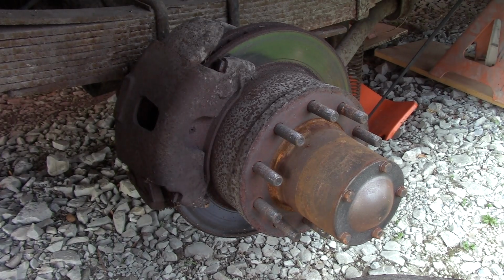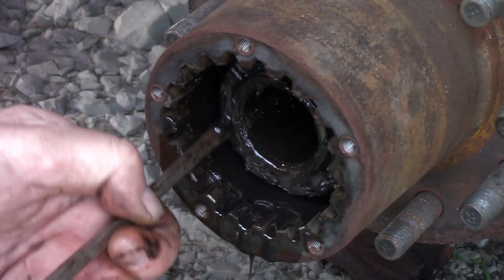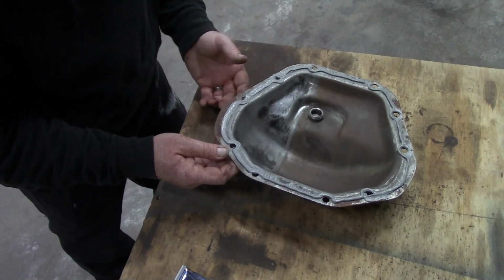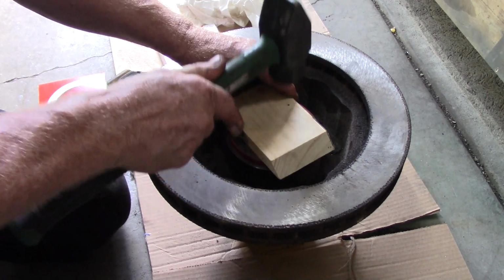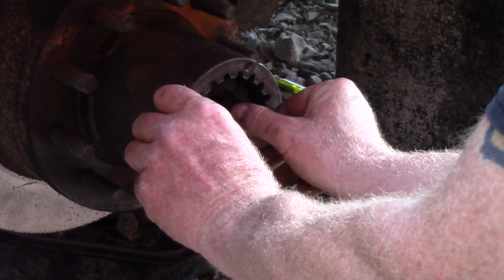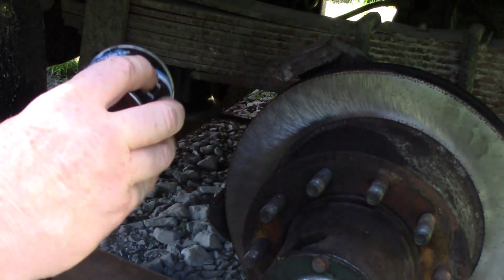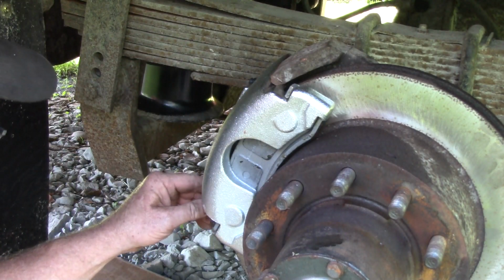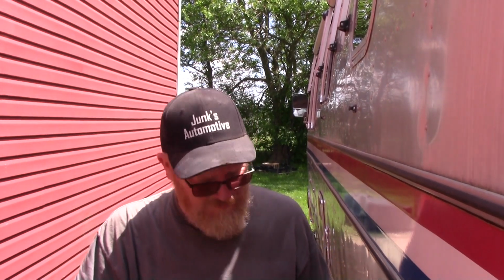Rear Brakes: Can We Win The Battle In Time?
Rear brakes on these large vehicles can be dangerous and a hassle. Come along with me and see how its done! Chevy, Ford, Dodge, Ram are very similar!